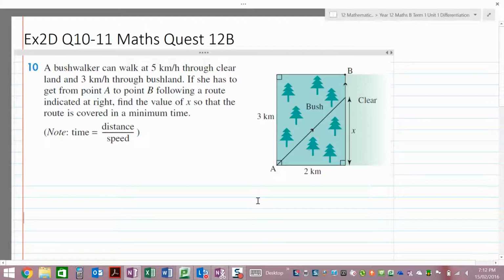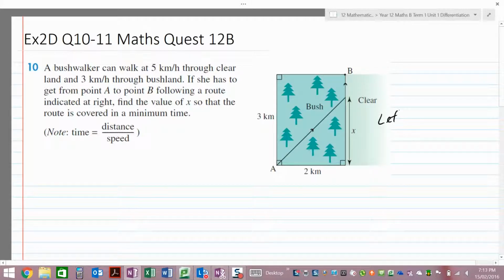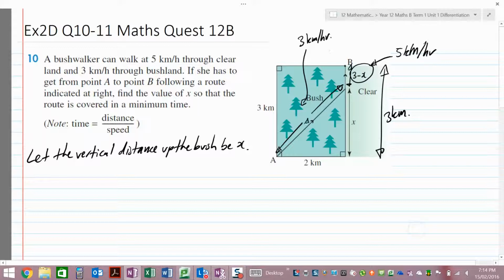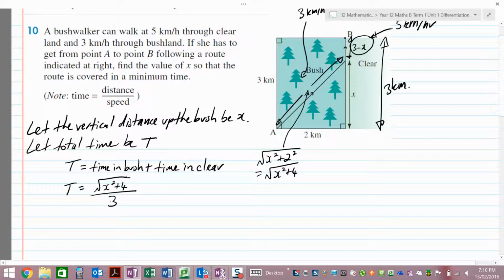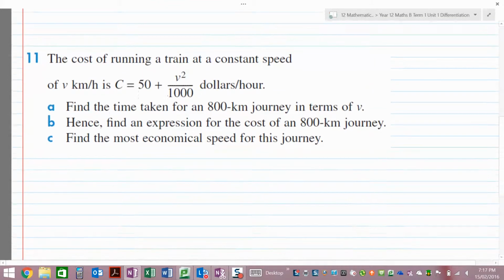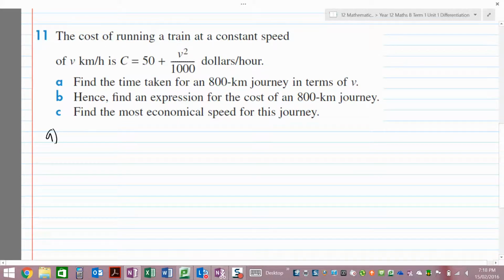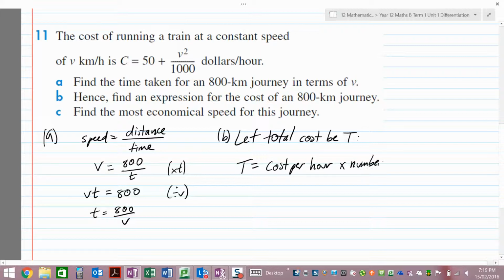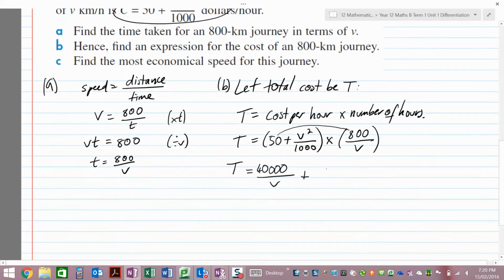Ex2D Q10 11 MathsQuest 12B